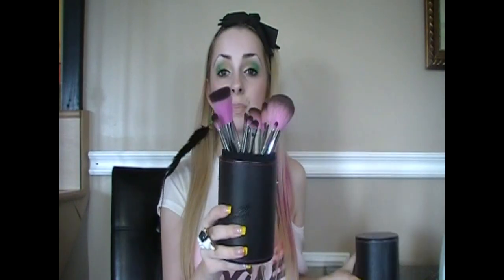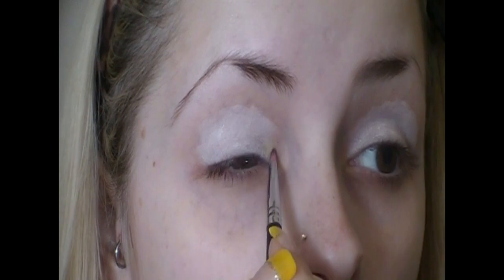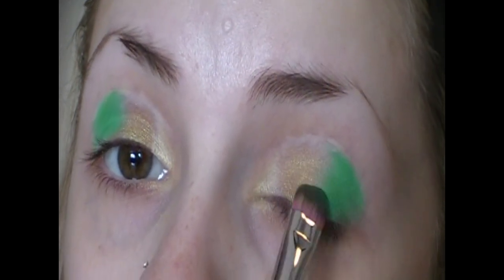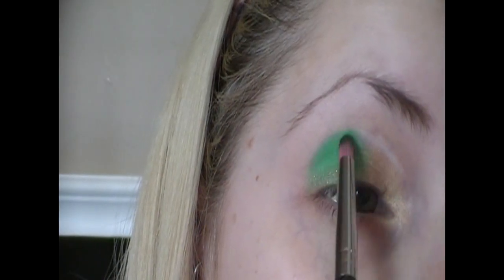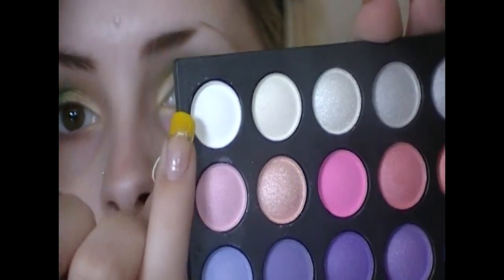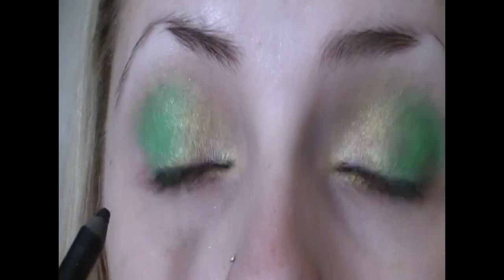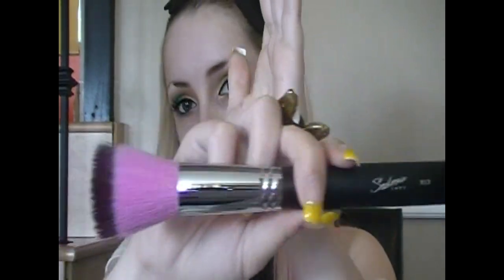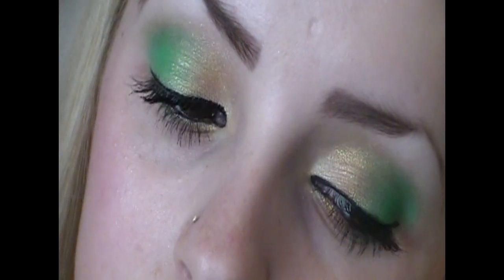xo. Green & Gold Makeup Tutorial .ox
♥ Products Used ♥
- NYX Jumbo Eye Pencil: Milk
- 168 Pro Full Color Eyeshadow Palette: Sedona Lace
- MAC Old Gold Pigment
- NYC Tribeca Toast (Eyebrow Powder)
- NYX Jumbo Eye Pencil: Black Bean
- Annabelle Smudge Liner: Ohmygoth!
- Loreal Lineur Intense Felt Tip Liquid Liner: Carbon Black
- Kirkland Eyelash Curler
- Loreal Voluminous Million Lashes Mascara
- Cetaphil Moisturizing Lotion
- Revlon Photoready Foundation: Nude
- Maybelline Fit Me Powder: 135
- Hard Candy Living Doll Blush
- Bonne Belle Glimmer Bronze
- Revlon Nude Attitude Lipstick
- Bonne Belle Cappuccino Lipgloss

Saskatoon, SK
S7H 5P1